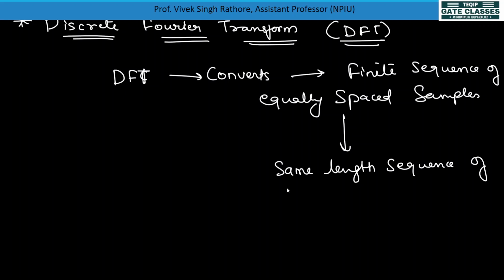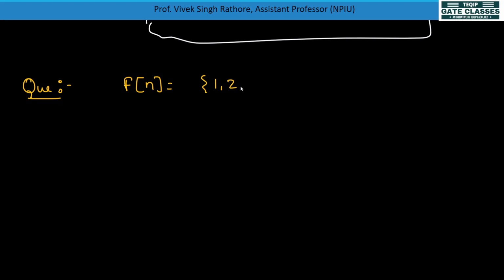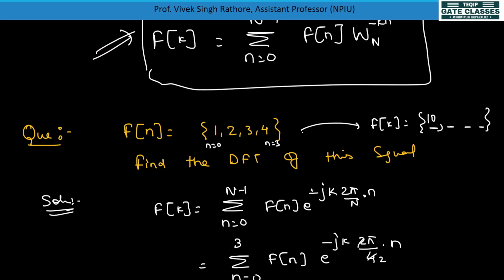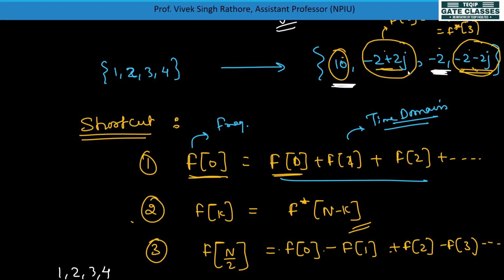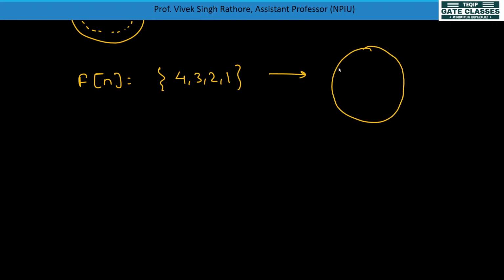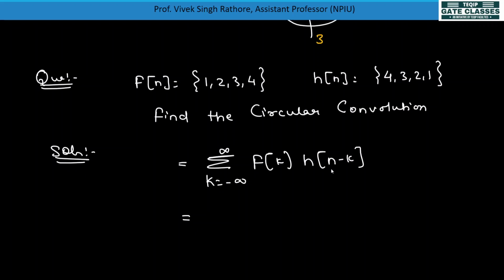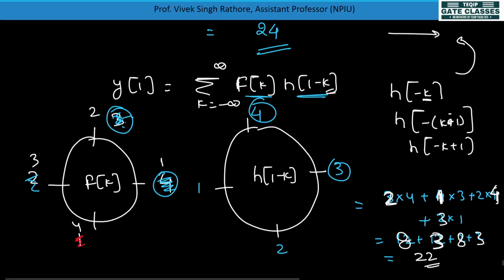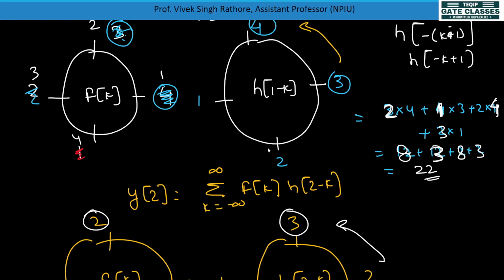Discrete Fourier Transform (DFT) | SIGNAL AND SYSTEM COMPLETE COURSE (LEC 42) |GATE & ESE (EC-EE-IN)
In this video, we shall discuss the following points: IDFT, CIRCULAR CONVOLUTION